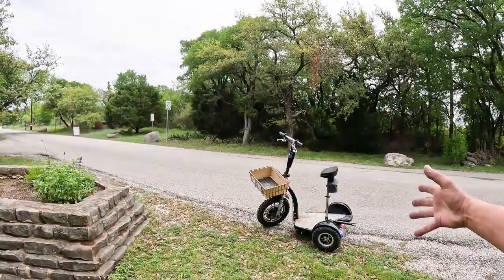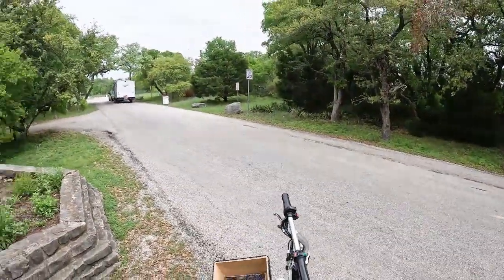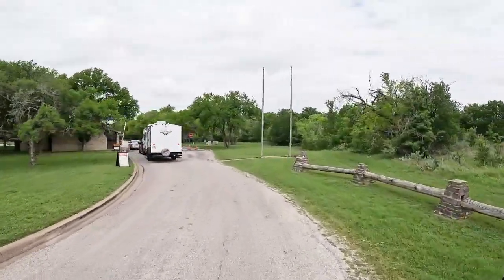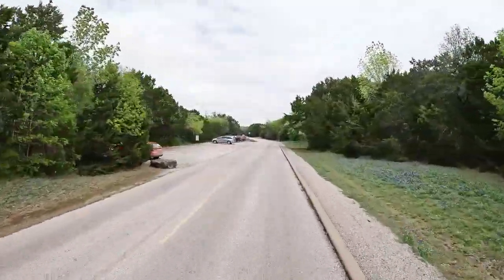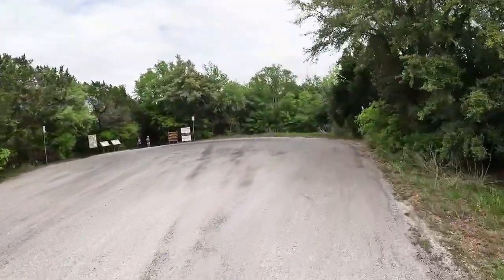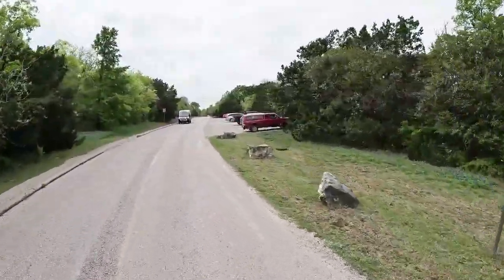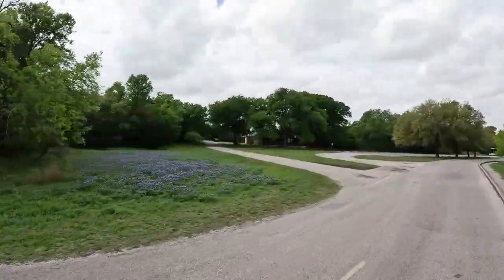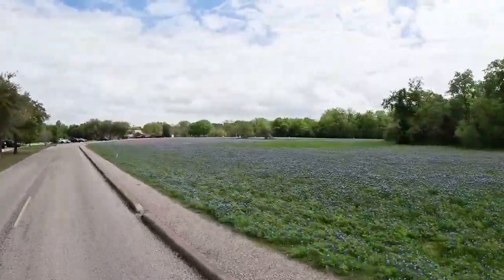The Official Virtual Tour Of McKinney Falls State Park Austin Texas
One of the best time to camp in the Texas Hill Country is early spring. In March 2023 we spent several days RV camping in McKinney Falls State Park. We really enjoy staying here when we are visiting the Austin area.
The park gets its name from the two different waterfalls on Onion Creek. The park was once owned by Thomas McKinney who was a notable person in the Texas revolution war. The McKinney farm raised many different types of animals but the favorite was Thoroughbred horses.
In this video I jump on Sable the high-speed mobility scooter, strap on the GoPro and go on a full tour McKinney Falls State Park. Join me on this springtime virtual tour of another beautiful Texas State Park!
Come along with me as I explore McKinney Falls State Park and Camping Austin Texas!